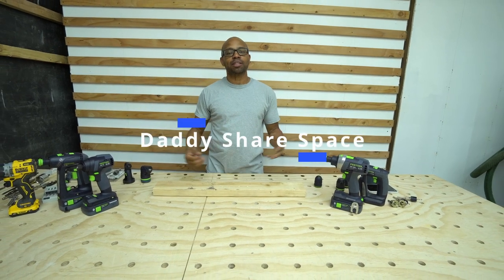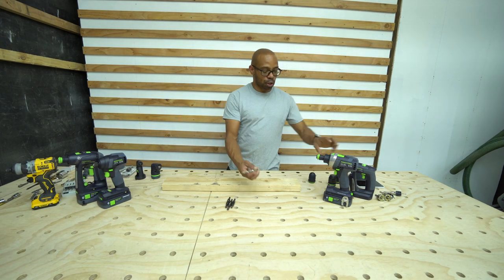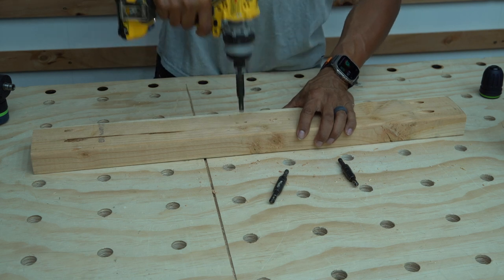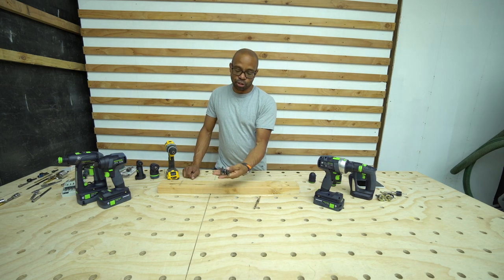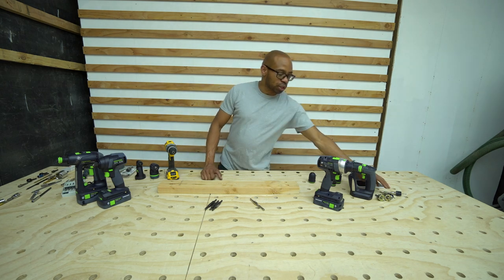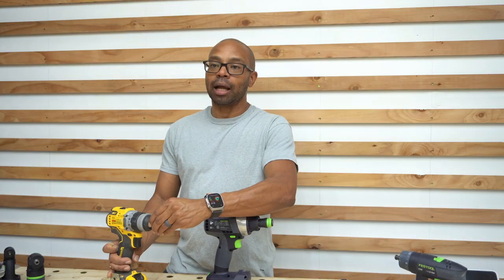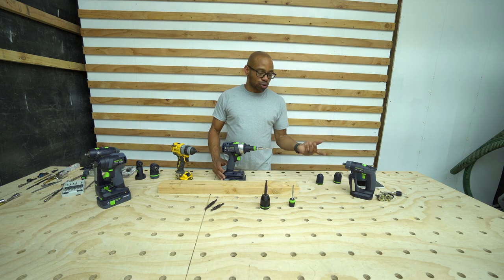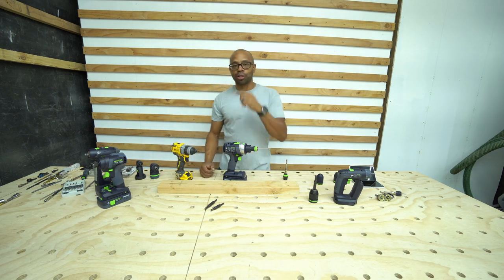Festool Versus Bosch Self-Centering Drill Bit Options